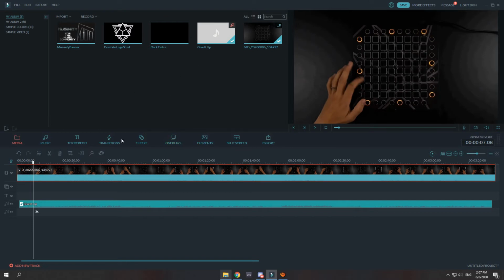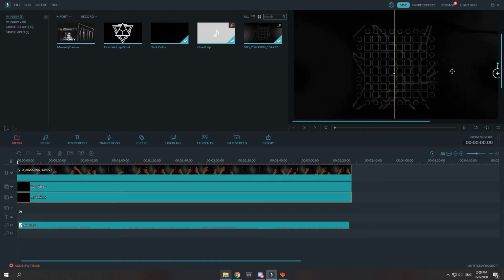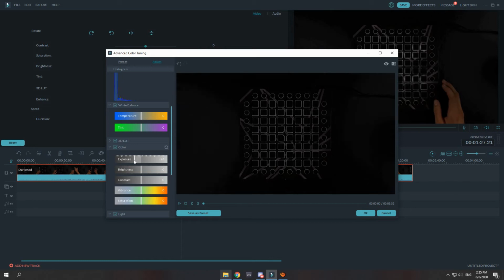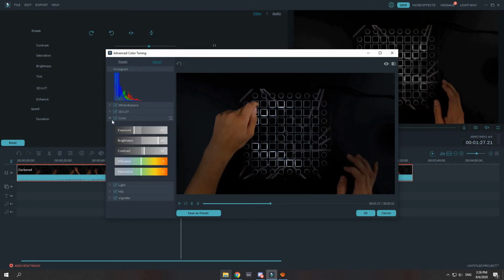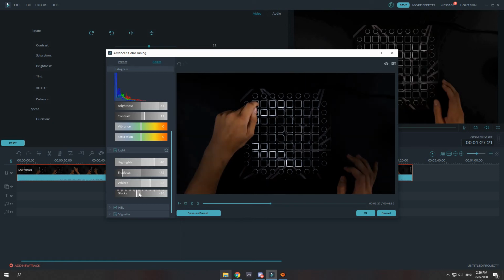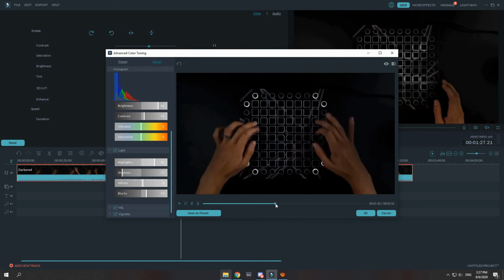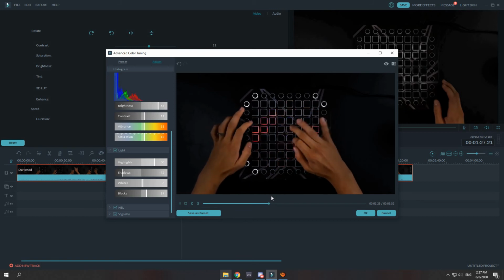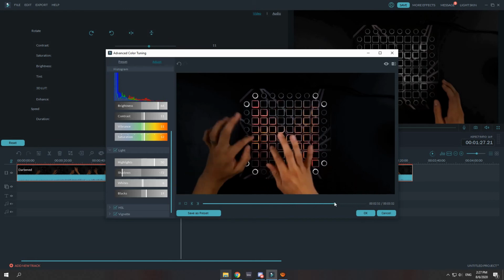Make Your Launchpad Videos Look Professional! (Colour Correction Tutorial)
I recently got an update to my setup, so I figured I'd make this video to show y'all how I colour correct my videos. Please note that this is actual colour correction, and not colour grading, which is where you adjust individual colours in your videos.